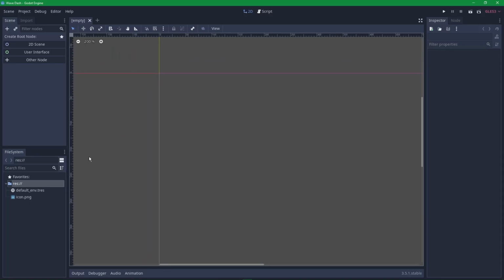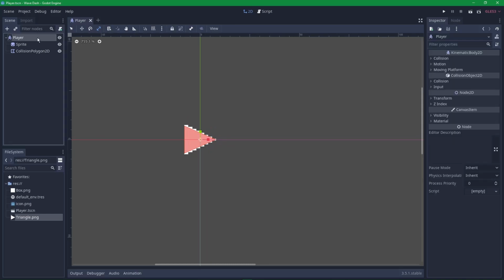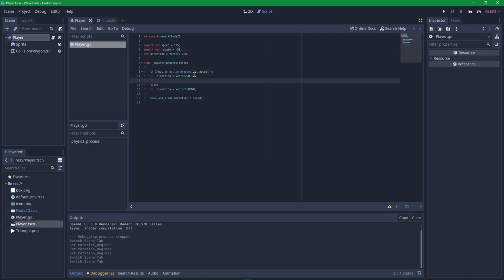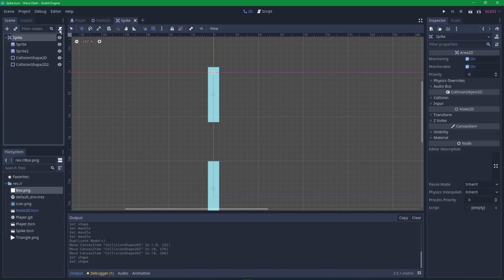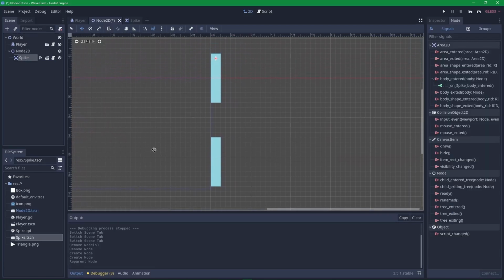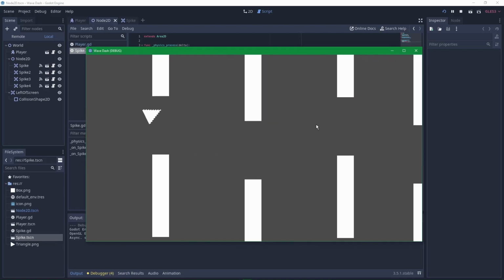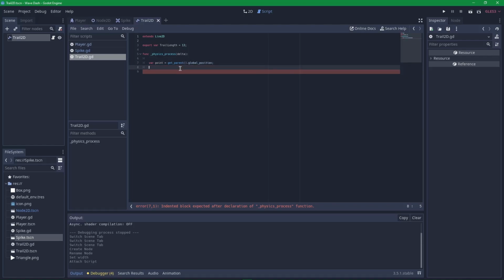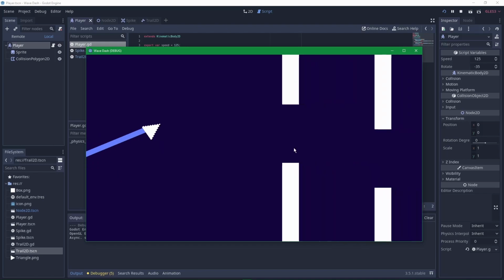How to make a Geometry Dash wave in Godot Engine in 15 Minutes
(includes the box.png and triangle.png for download, also has a source code zip file for reference).